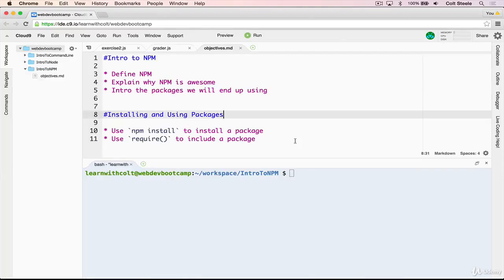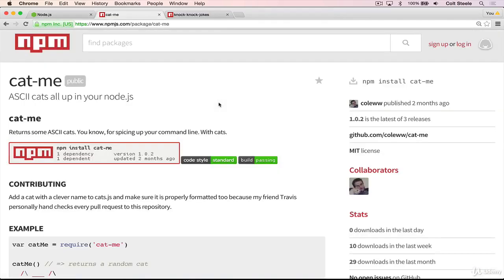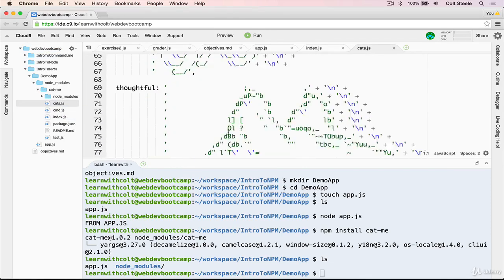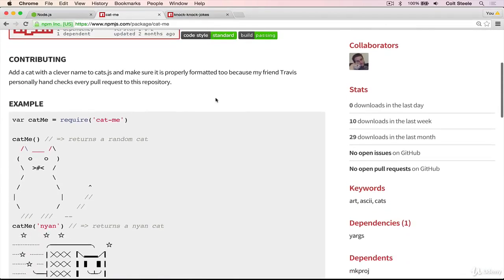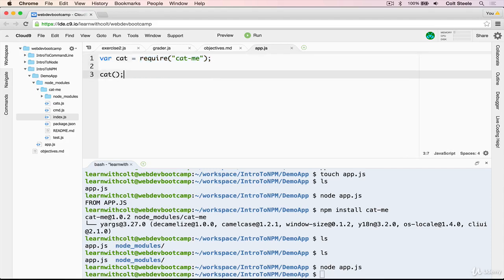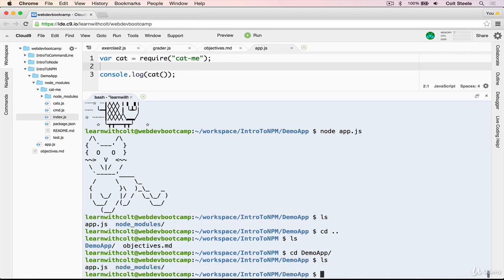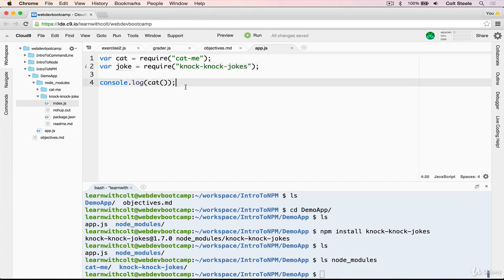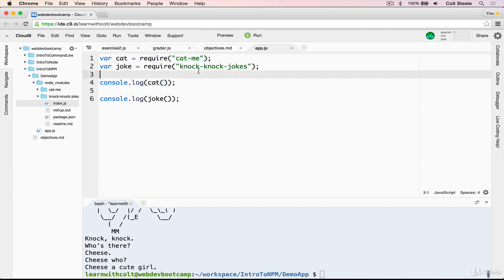6 Installing NPM Packages Full tutorial for Beginners